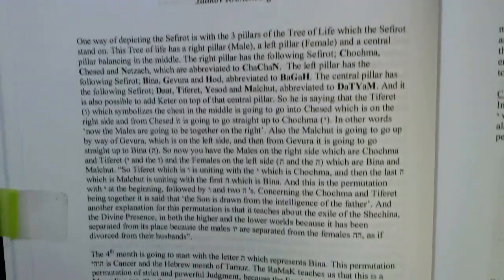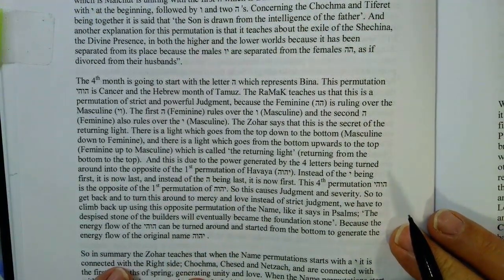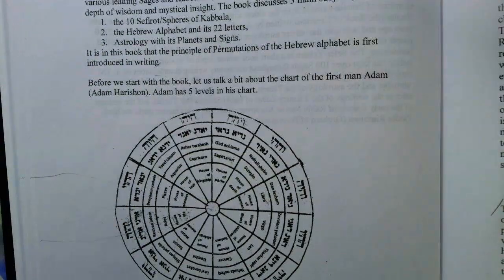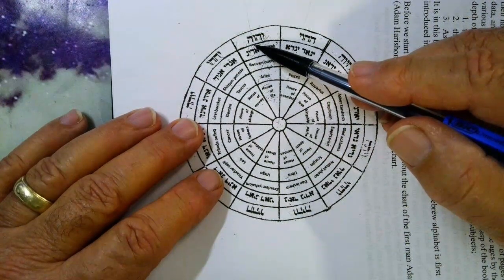JEWISH ASTROLOGY Yaakov Kronenberg 23 Shevat 5784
As the world continues to turn. permutations change. Cancer the 4th month